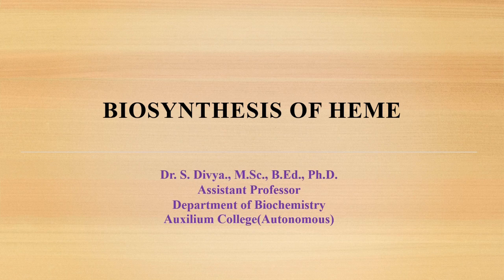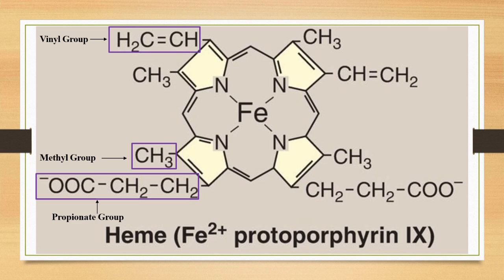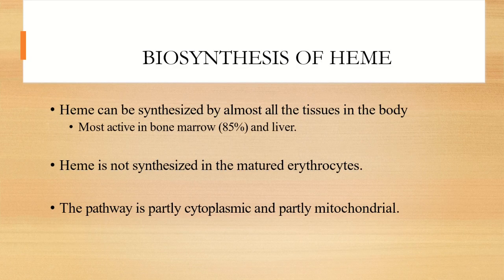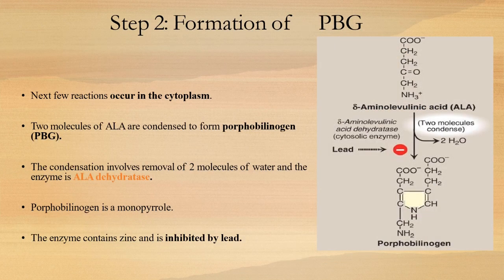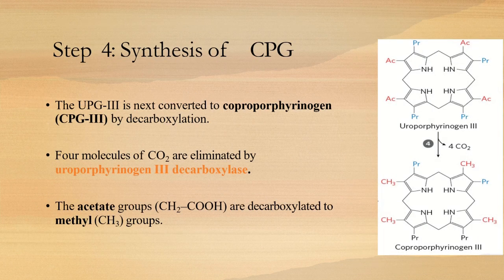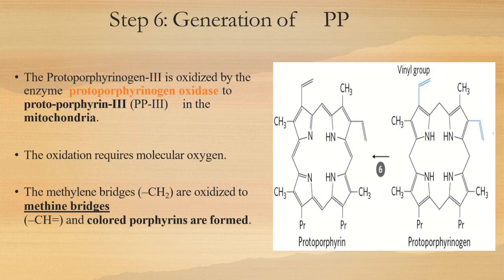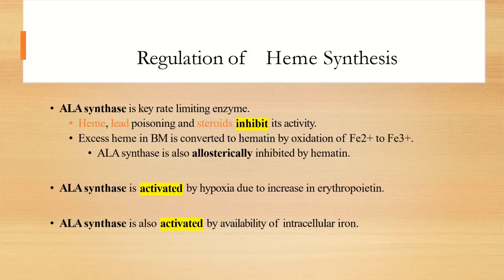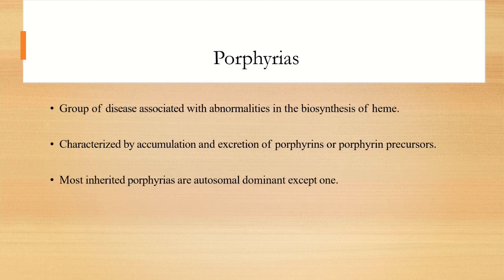Biosynthesis of heme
Dr. S. Divya